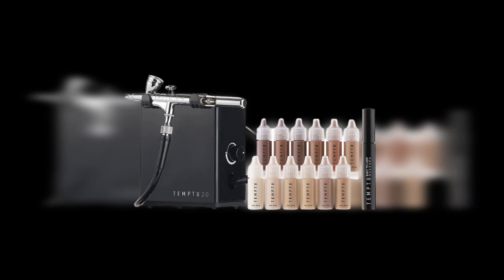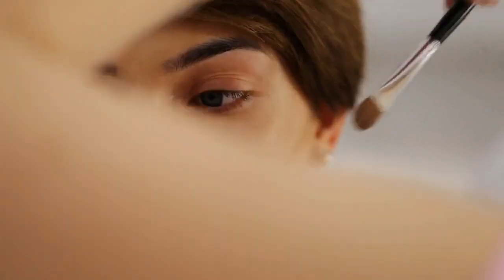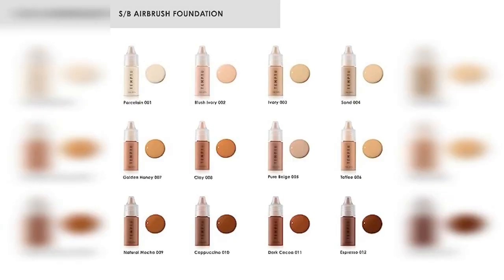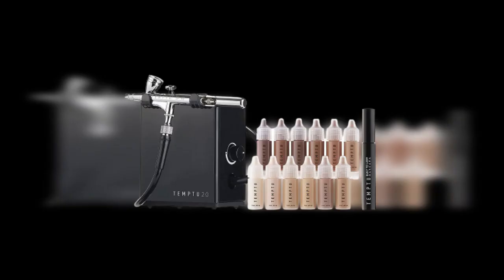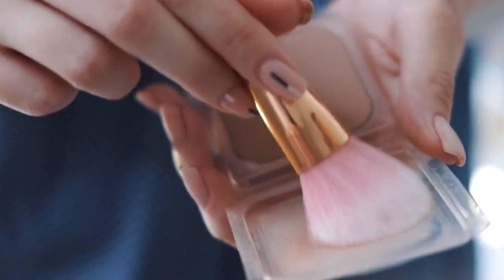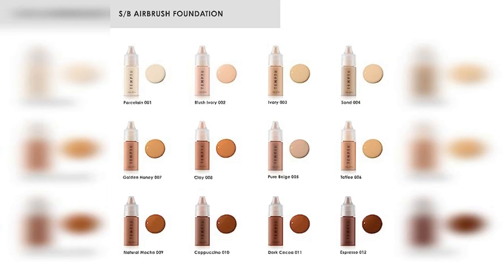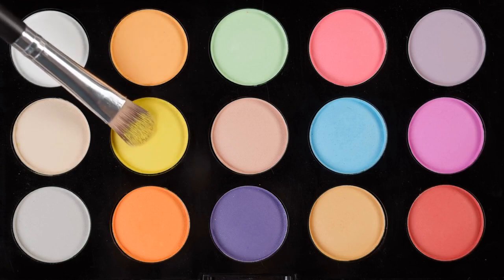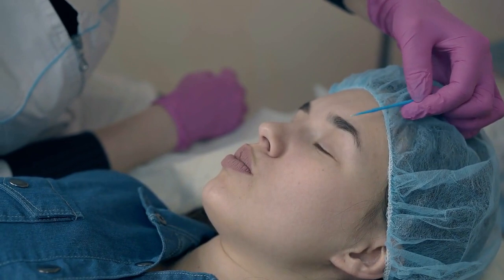TEMPTU Airbrush Makeup System 2 0 Kit Review (Airbrush Makeup Set for Professionals and Makeup)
TEMPTU Airbrush Makeup System 2 0 Kit Review

This video comprehensively reviews the TEMPTU Airbrush Makeup System 2.0 Kit. This kit might be your secret weapon for a flawless, professional makeup look!

The TEMPTU Airbrush Makeup System 2.0 Kit revolutionizes your makeup routine with advanced airbrush technology. Say goodbye to traditional brushes and sponges as you experience the precision and control of airbrush application. Watch as we dive deep into this remarkable kit's key features, benefits, and personal experiences.

With the TEMPTU Airbrush Makeup System 2.0 Kit, you'll discover a new level of flawless perfection. Its ergonomic design and lightweight feel make it incredibly easy to use, even for beginners. The adjustable airflow and three-speed settings allow you to customize your makeup application, aiming for a natural, everyday look or a glamorous evening style.

This video demonstrates how to set up and use the TEMPTU Airbrush Makeup System 2.0 Kit, providing helpful tips and tricks. We'll also discuss the range of foundation shades available, ensuring a perfect match for every skin tone and undertone.

Join us as we share our personal experiences and results achieved with the TEMPTU Airbrush Makeup System 2.0 Kit. We'll discuss its flawless finish, long-lasting wear, and natural-looking complexion. You'll witness the transformative power of airbrush technology as we showcase the coverage and intensity options, allowing you to tailor your makeup look to your liking.

Throughout the video, we'll also touch upon notable endorsements and recognition received by the TEMPTU Airbrush Makeup System 2.0 Kit from industry professionals. This recognition further solidifies its position as a trusted and effective makeup tool.

If you're ready to take your makeup game to the next level and achieve a flawless and professional finish, watch this TEMPTU Airbrush Makeup System 2.0 Kit review.

Get ready to experience the future of makeup application with the TEMPTU Airbrush Makeup System 2.0 Kit. Let's dive in and unlock the secrets to flawless perfection together!

This video provides educational information only and is not a substitute for professional medical advice. Always consult a healthcare professional before starting any new treatment. I only recommend products I believe in, and your purchase supports my work on this channel.